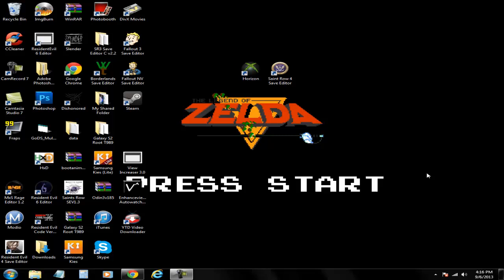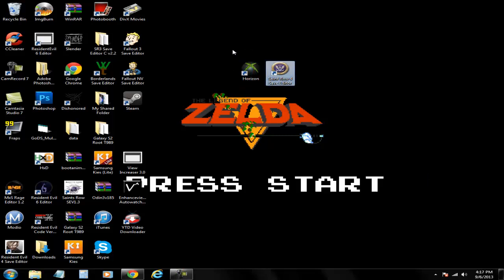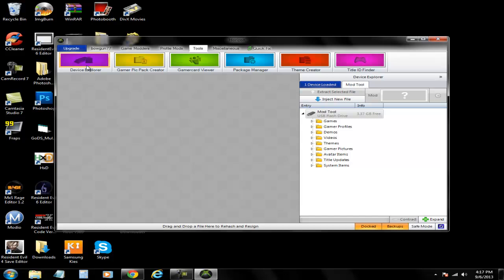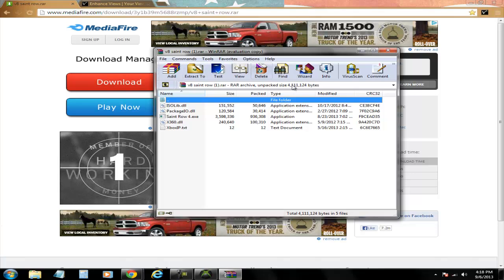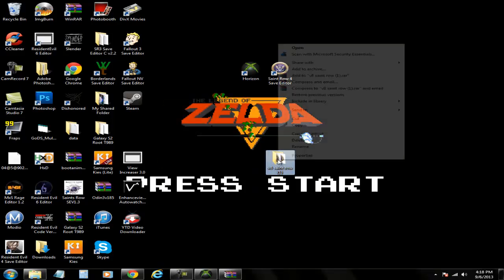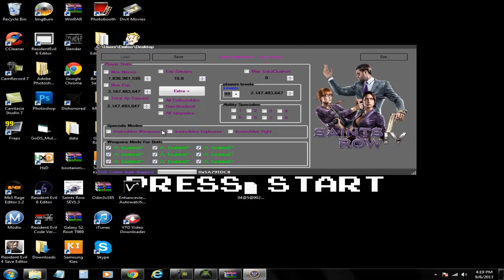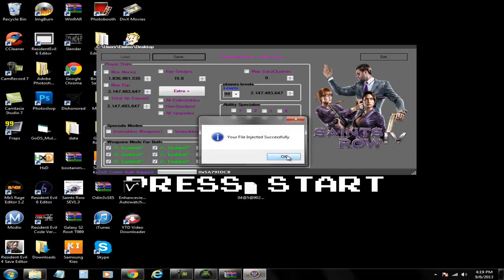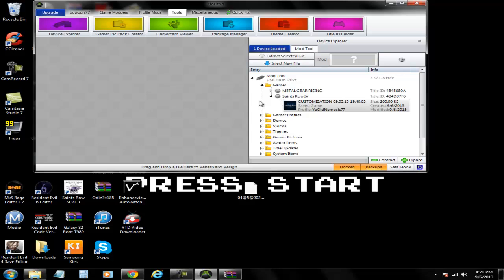How to Mod Saints Row 4 using Save Editor MAX EVERYTHING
Video Tutorial on how to mod Saints Row IV for Xbox 360!!